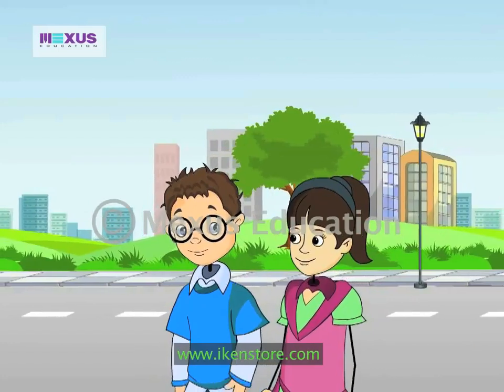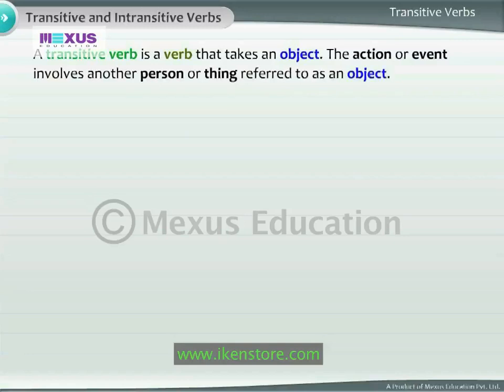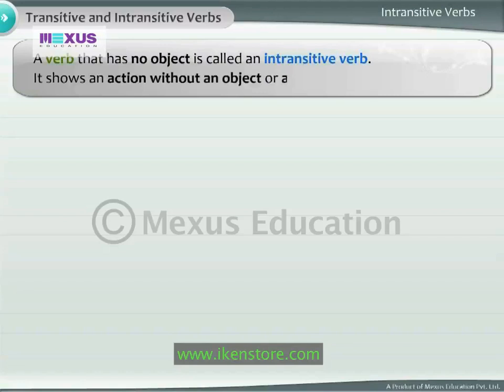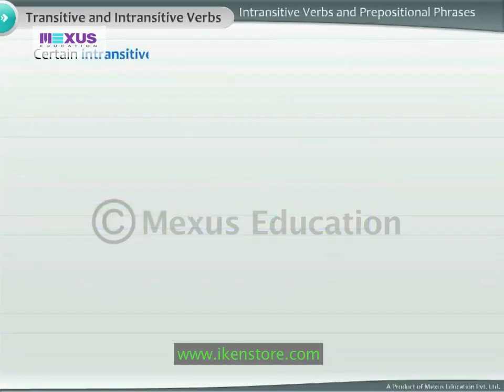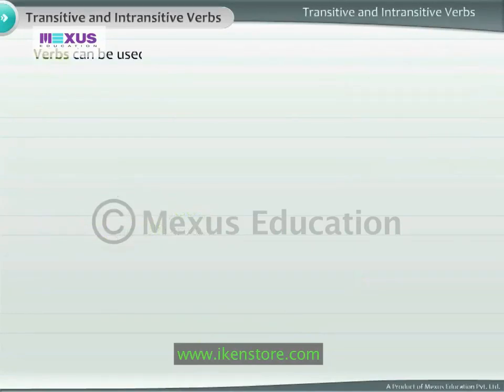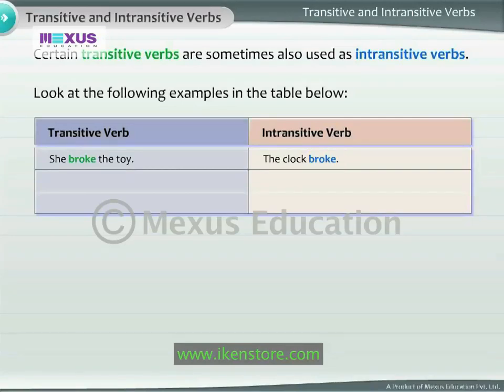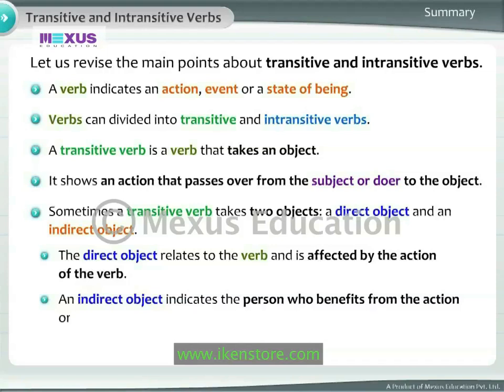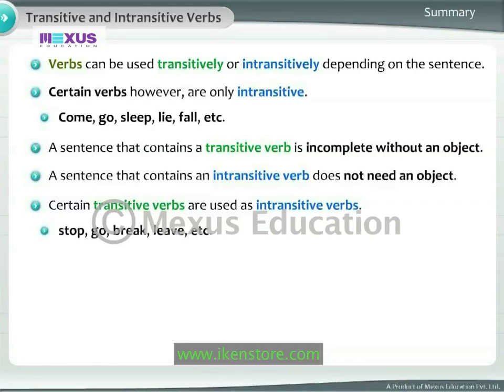Transitive and Intransitive Verbs | English Grammar | iken | ikenedu | ikenApp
This animation teaches the learner to define a verb, the subject and predicate of a sentence, the subject and object of the verb in the given sentence, define a transitive verb, define an intransitive verb, and identify transitive verbs and intransitive verbs in the given sentences.